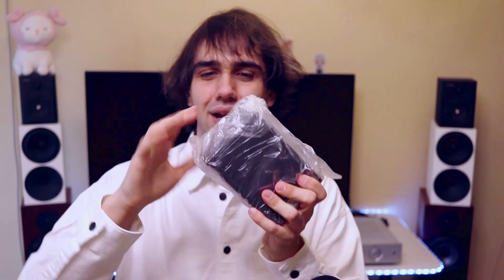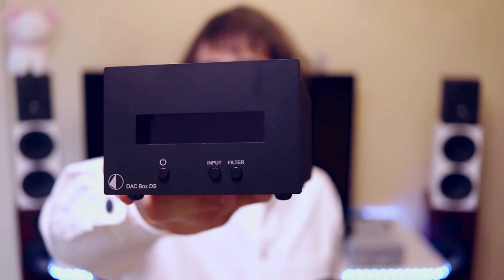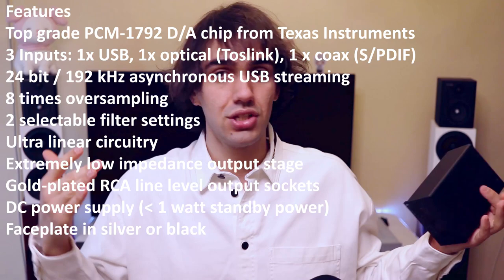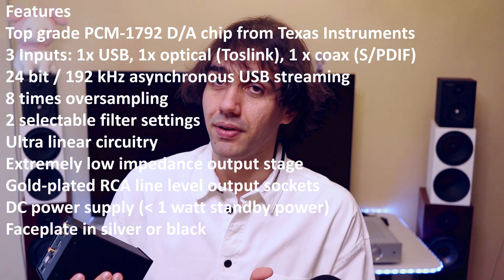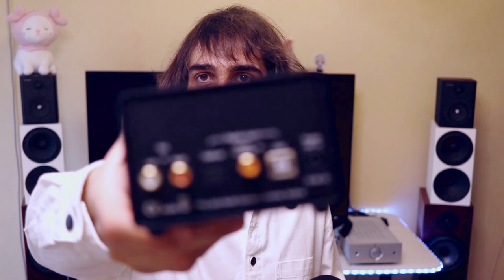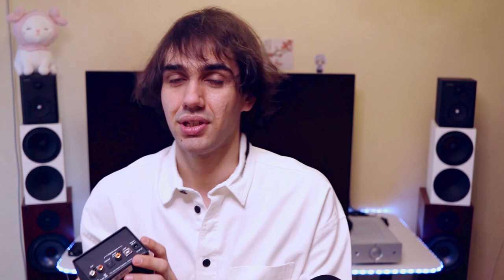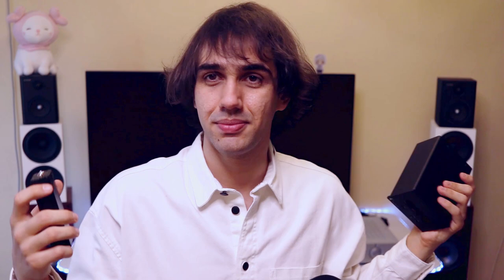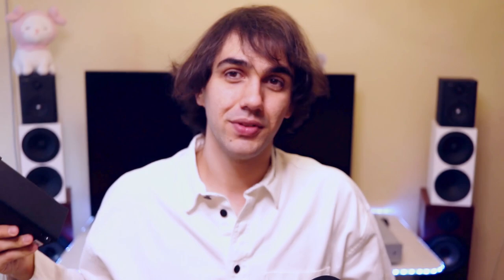Pro-Ject DAC Box DS Review - Smoother than Butter